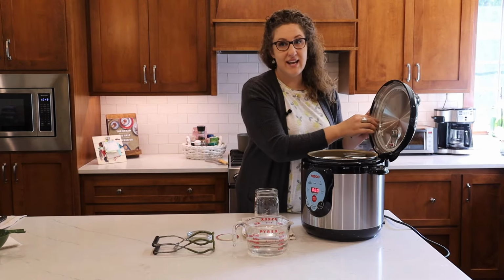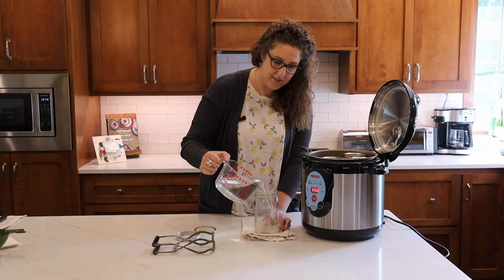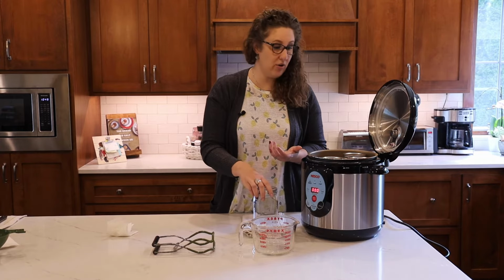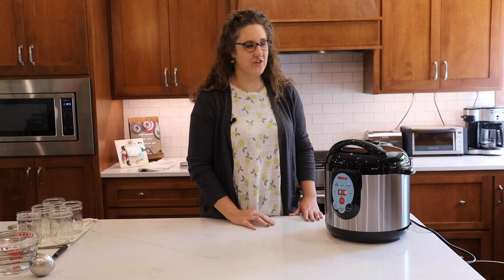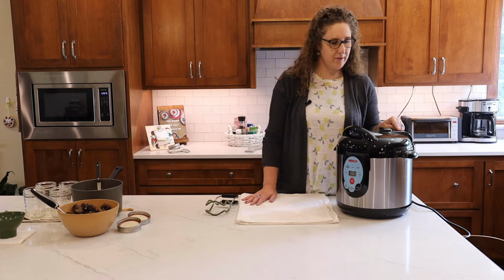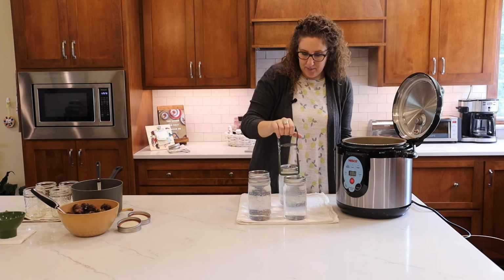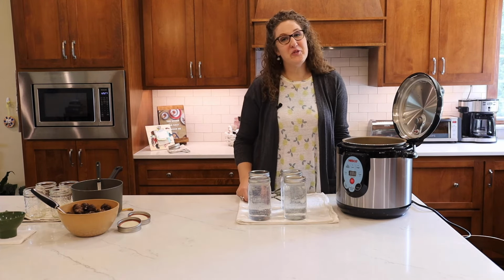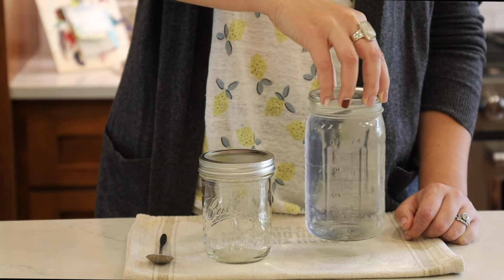Your Complete How To Guide to the NESCO Smart Canner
Amanda from Hopefully Homesteading teaches you everything you need to know about how to get started with your NESCO Smart Canner.